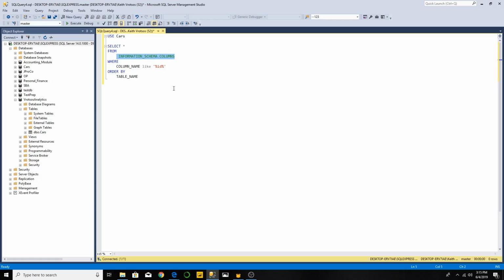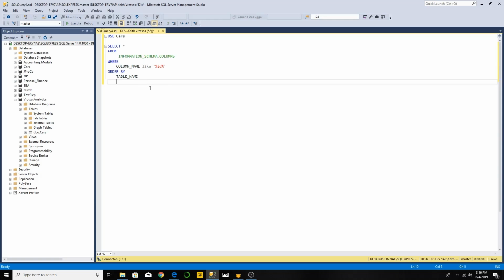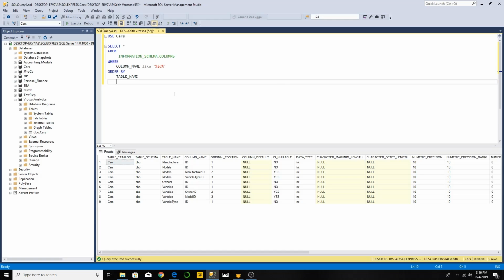SQL Tips: Column Search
Very handy query that allows you to search for columns contained in a specified database. This query is useful if you are having trouble finding a specific field or are starting a new job and are unfamiliar with where certain fields are located.